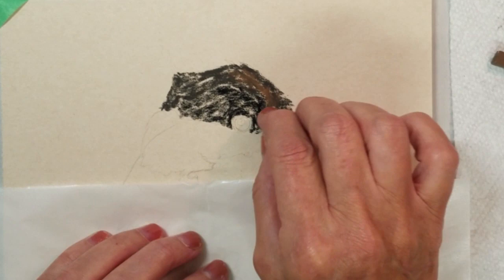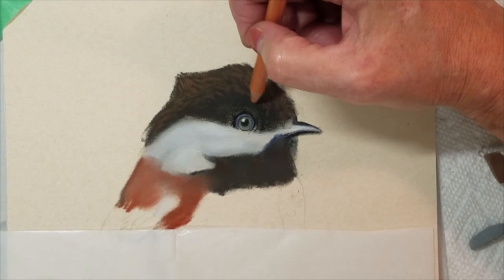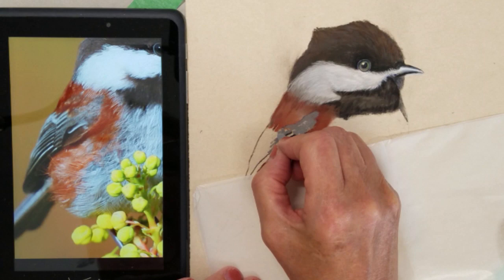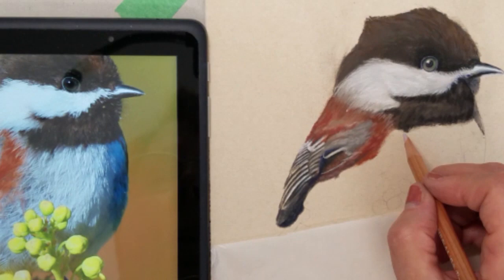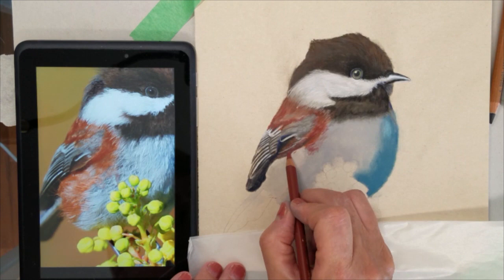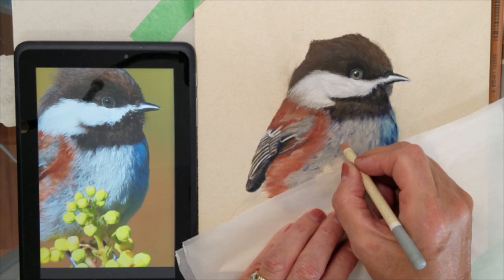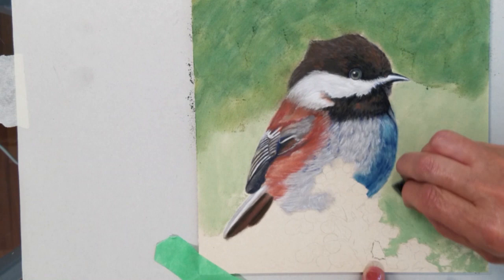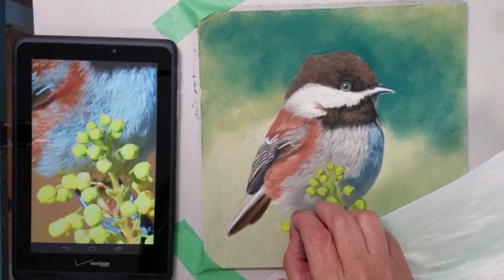How to Paint a Chickadee - Learn to Paint Birds - Wildlife Art in Pastel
Learn how to paint a chickadee in pastel with this step by step time-lapse demonstration. This wildlife art lesson provides an in-depth look, with close-up clips and narration of the processes of building layers in pastel. Learn to draw realistic details in the bird feathers and enjoy this video free without joining a patron page.

This pastel painting is done on a 8"x8" Uart 600 sanded paper. I'm using NuPastel sticks and Carbothello pastel pencils.